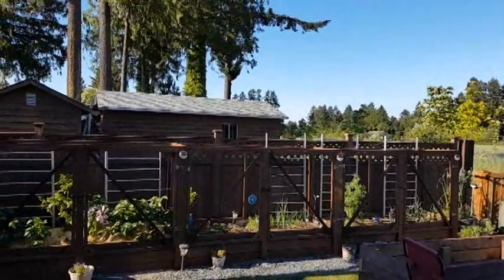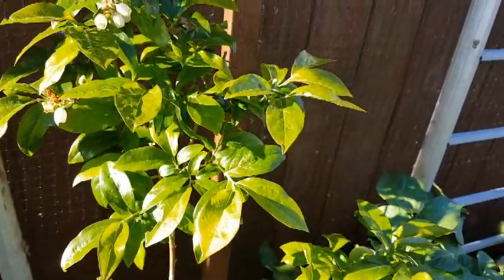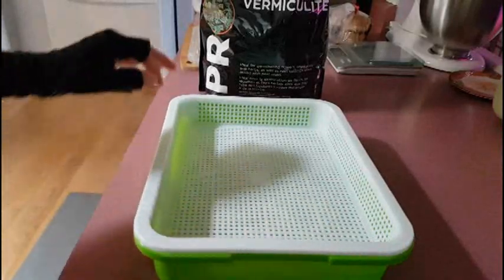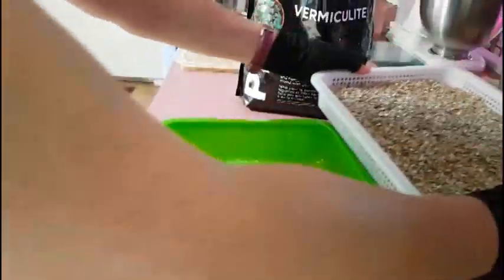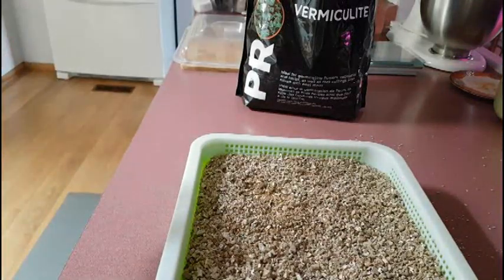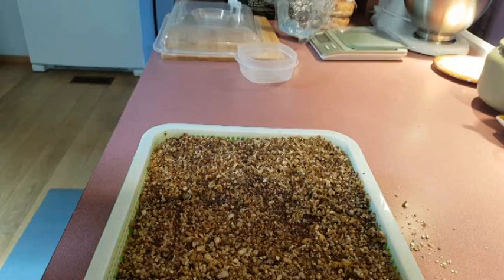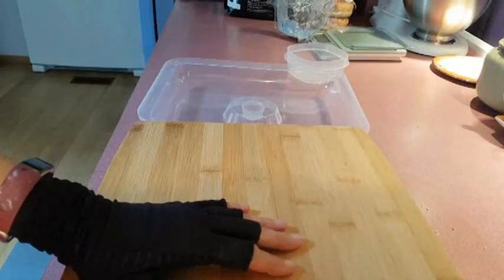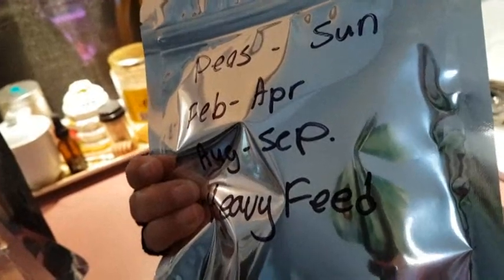A relaxing week in the Garden | Sometimes you need to relax